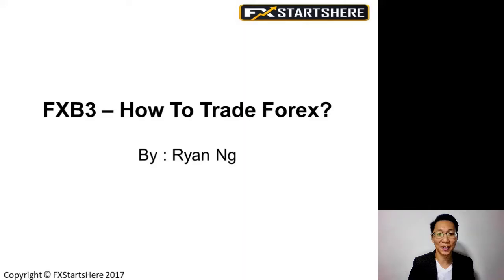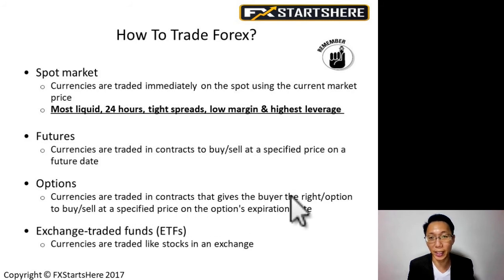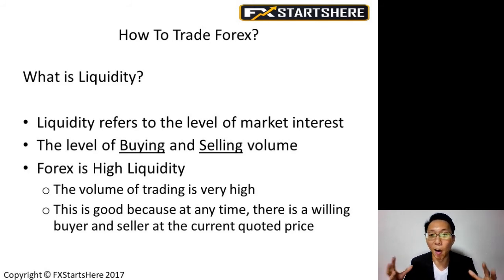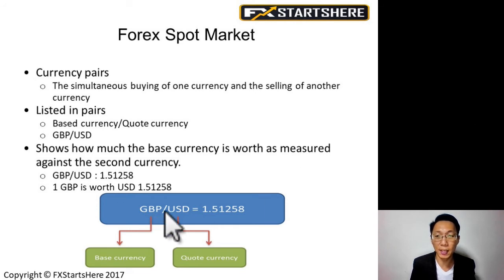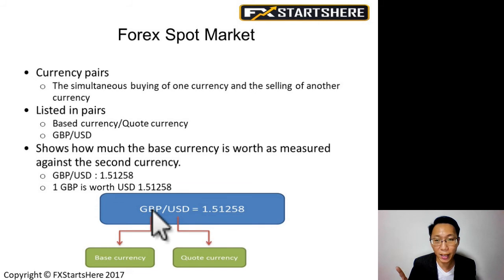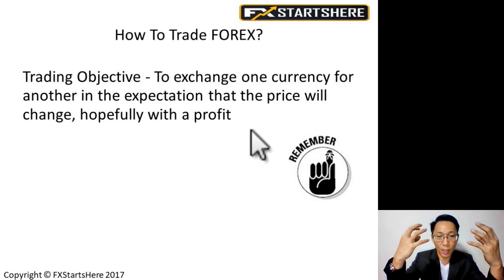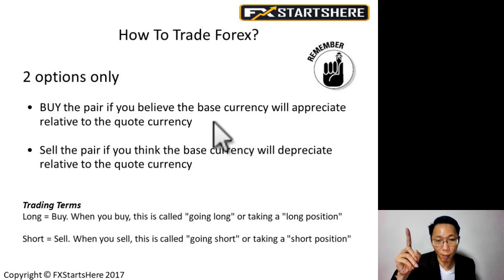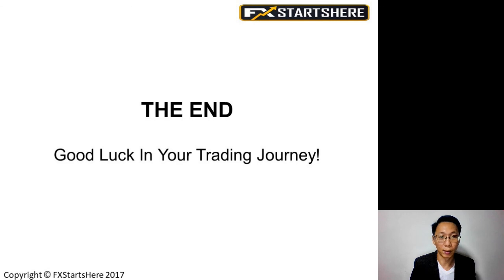How To Trade Forex - Forex Basic Series Part 3